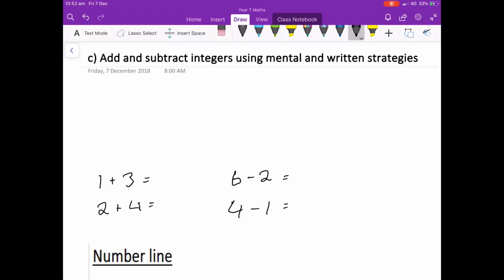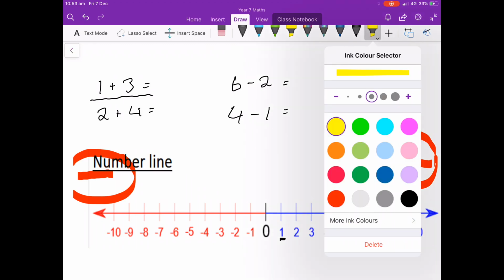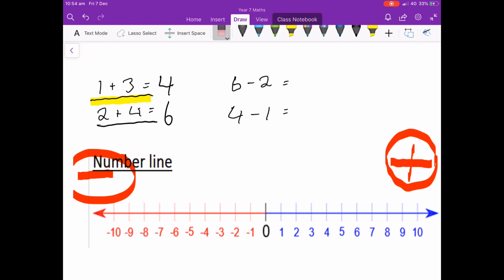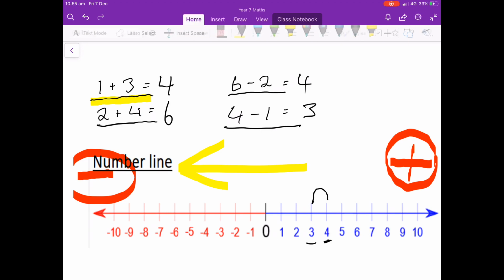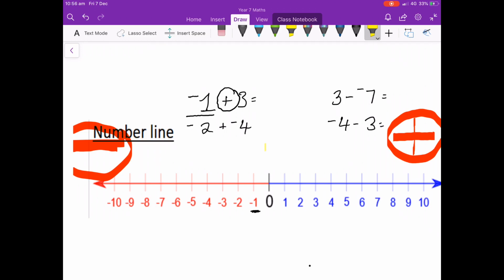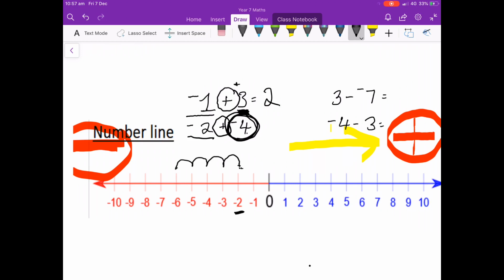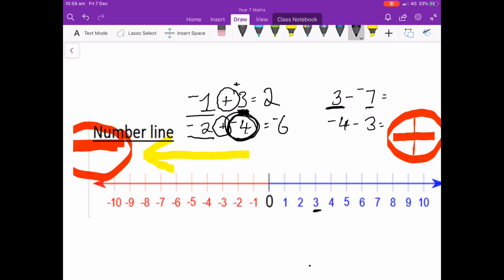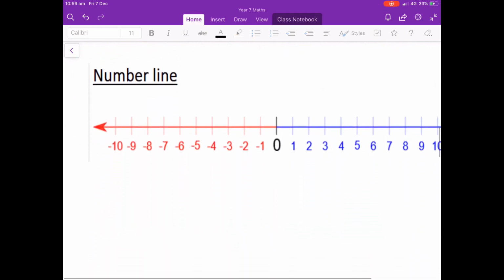(ACMNA280) Add and Subtract Integers V1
c) add and subtract integers using mental and written strategies